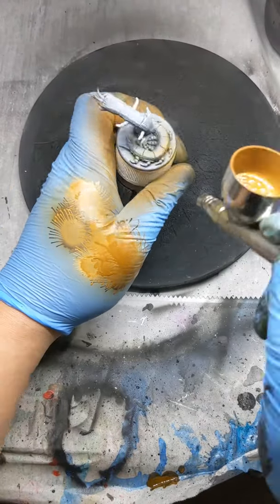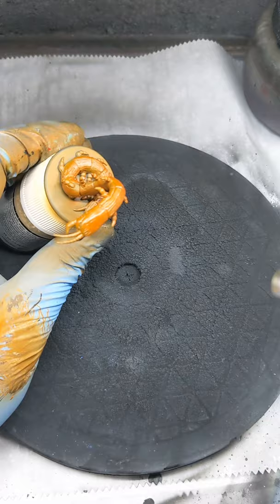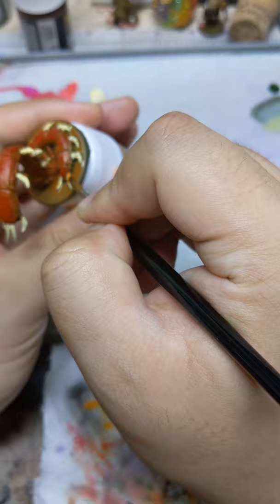Mice & Mystics Commission - Centipede